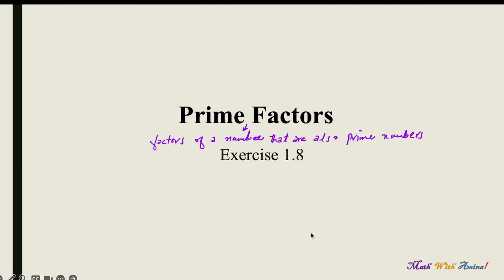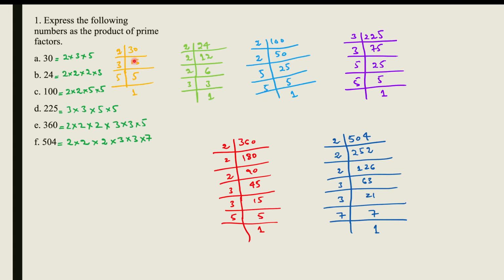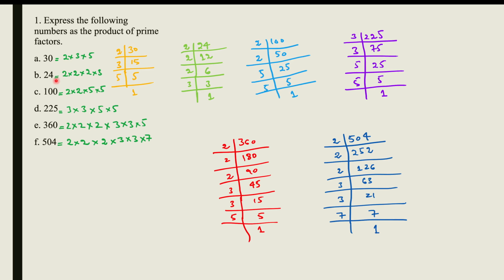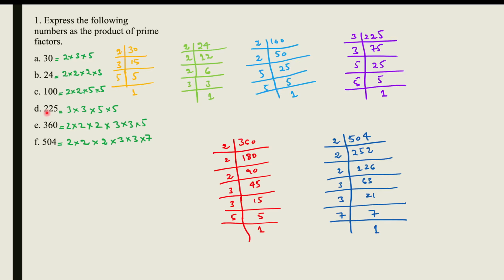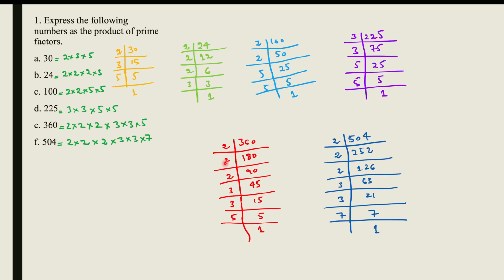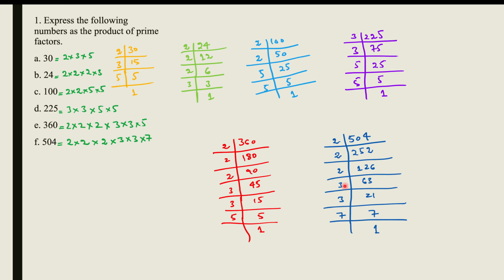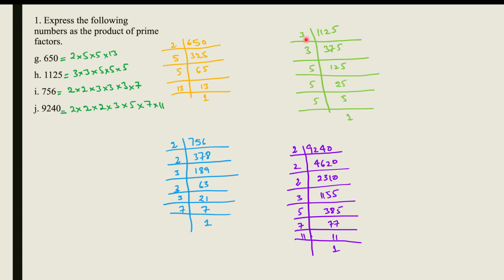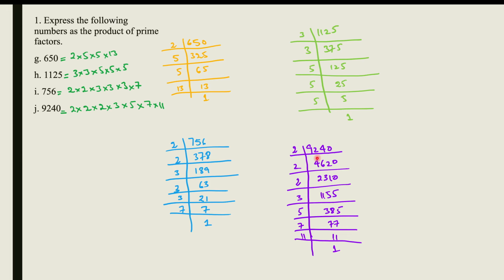How to Write Numbers as Product of Prime Factors-Division Method IGCSE Math EXE1 8Q1